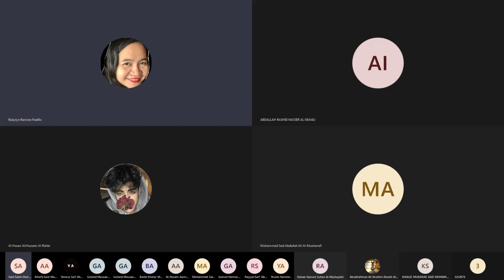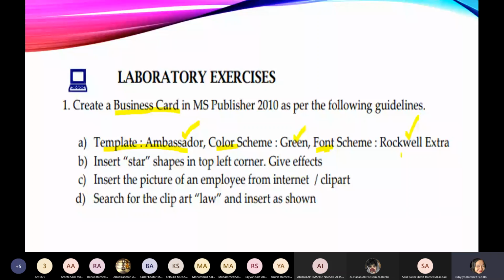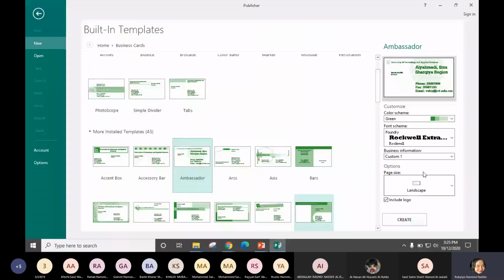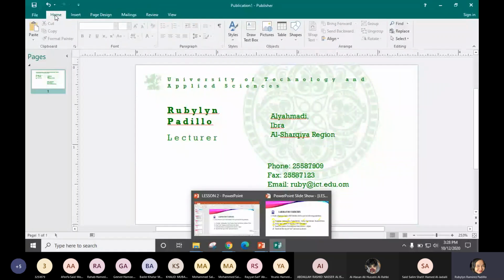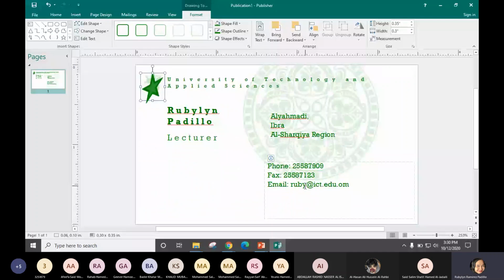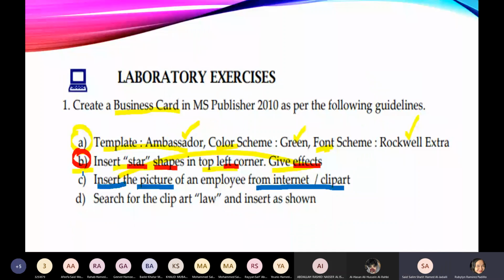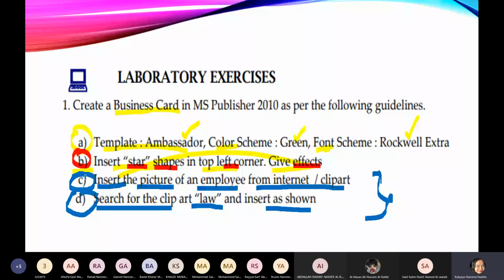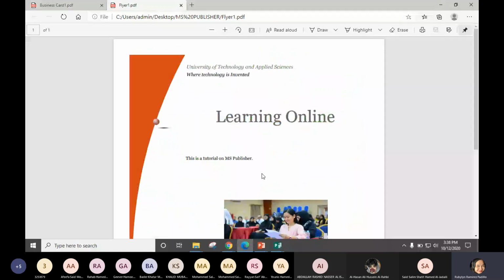ITAD1100 Chapter 2 - MS Publisher (BUSSINESS CARD)